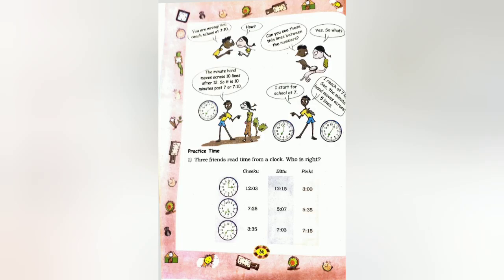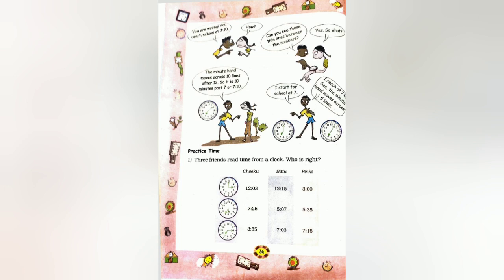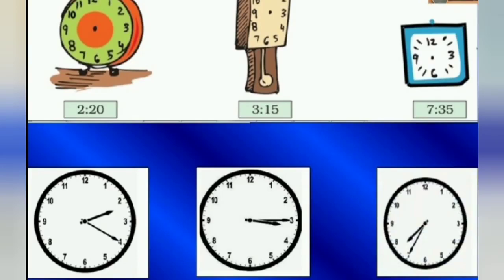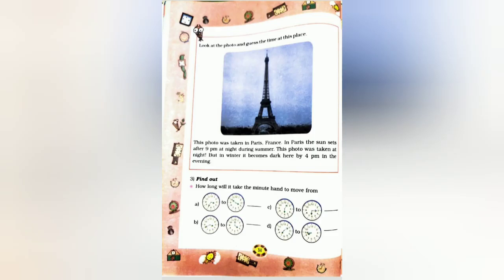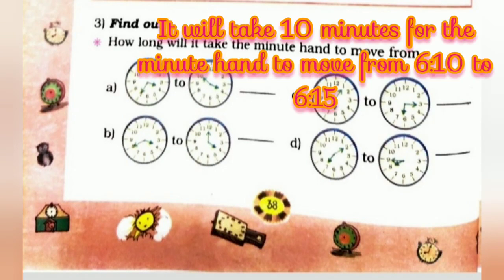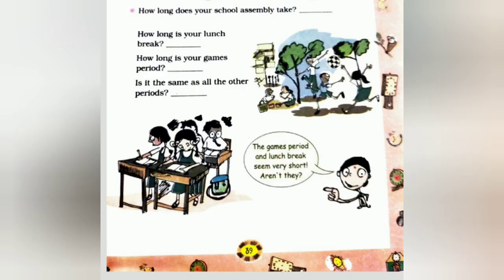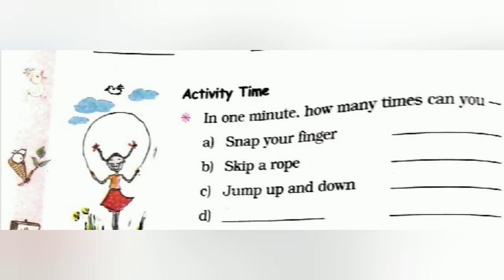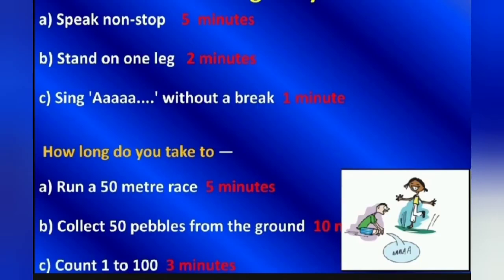NCERT Maths Ch - 4 Part-3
Explaination as per new text book.